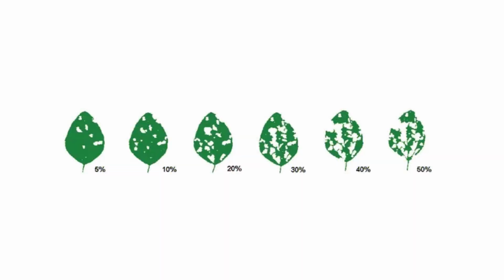Late Summer Soybean Scouting | Beck's Agronomy Update